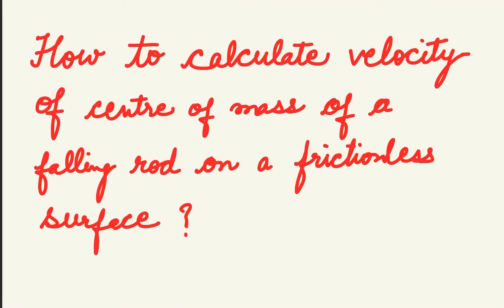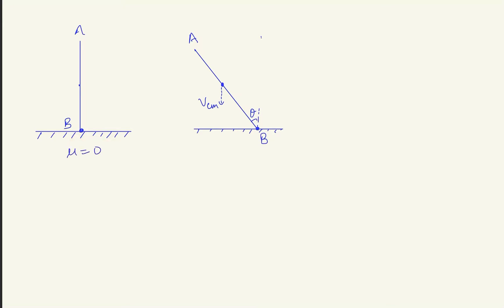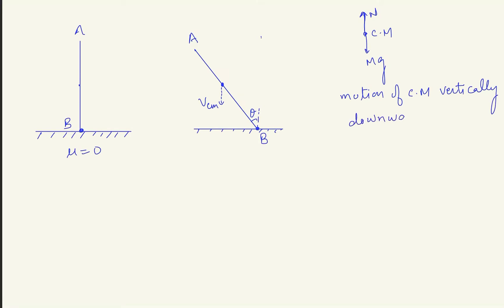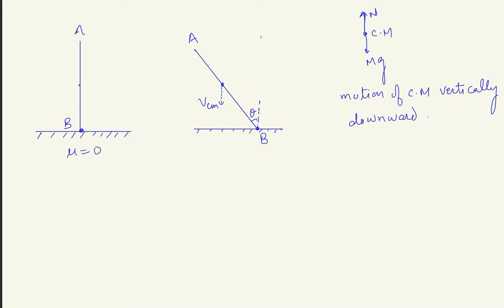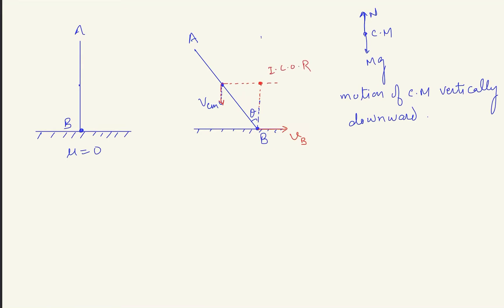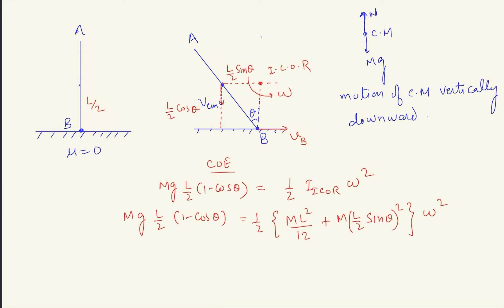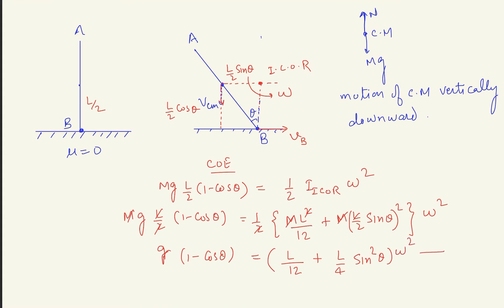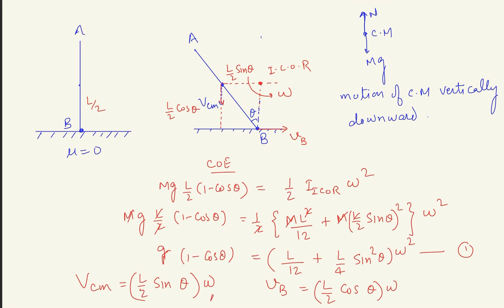Velocity of centre of mass of a falling rod on a frictionless surface | Rotation